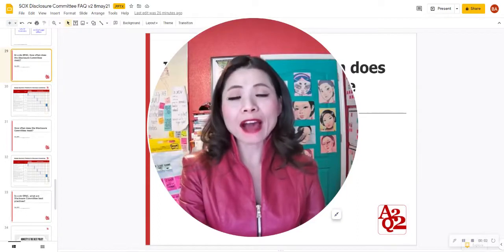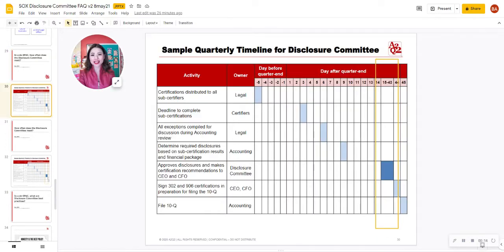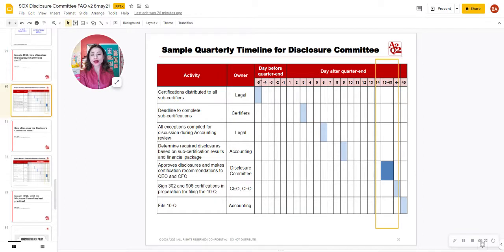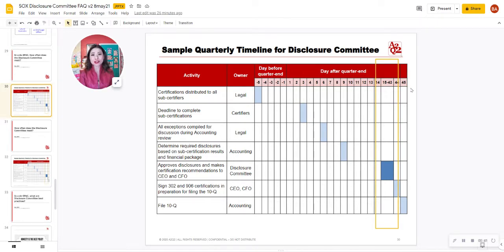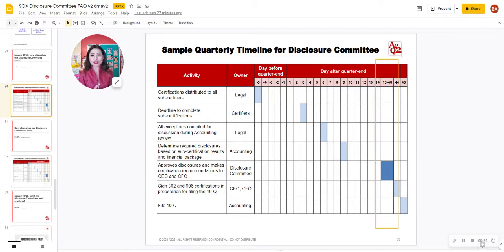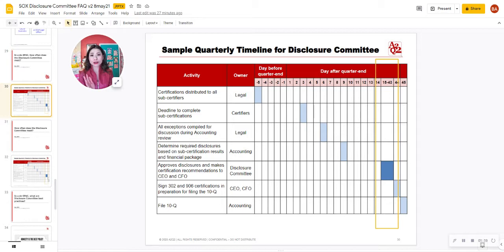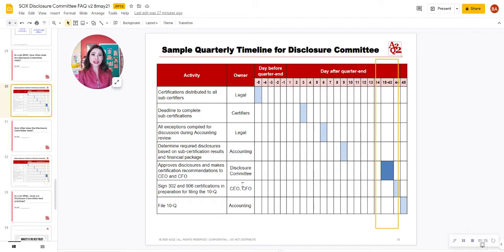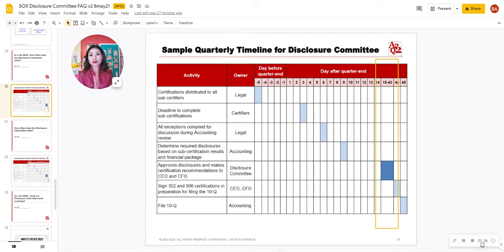SOX 302: Disclosure Committee Meeting Frequency after a de-SPAC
In a de-SPAC, how often does the Disclosure Committee meet for SOX 302?

Answer: At least once a quarter before you file your 10K or 10Q